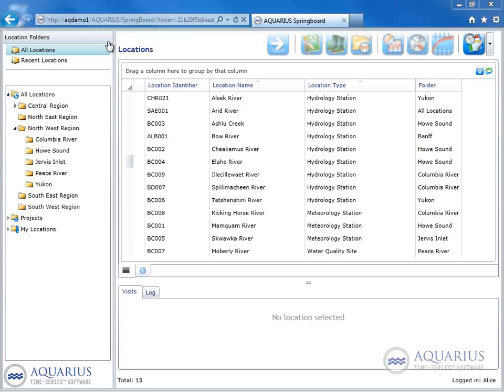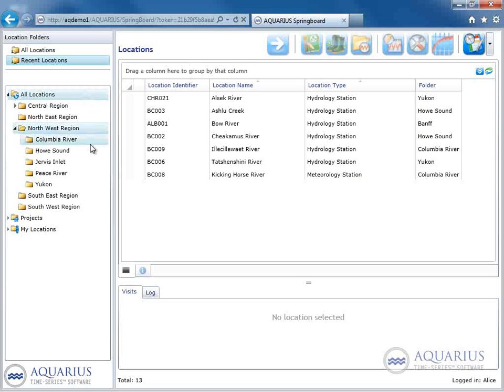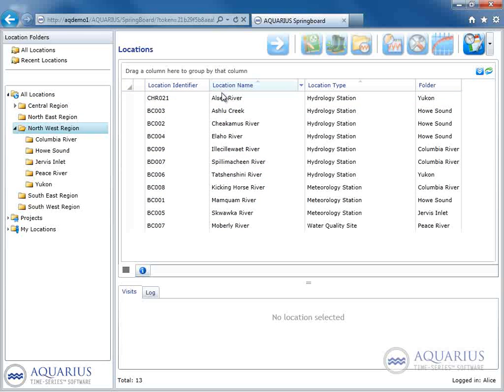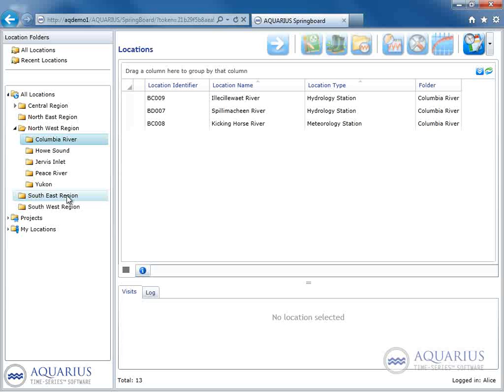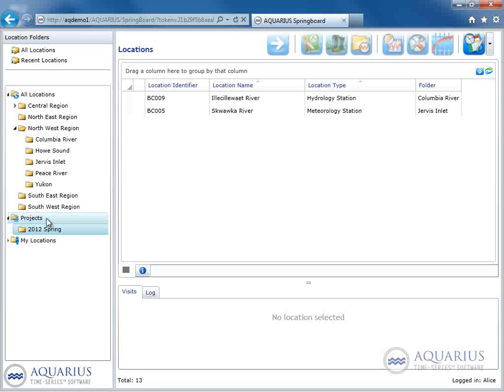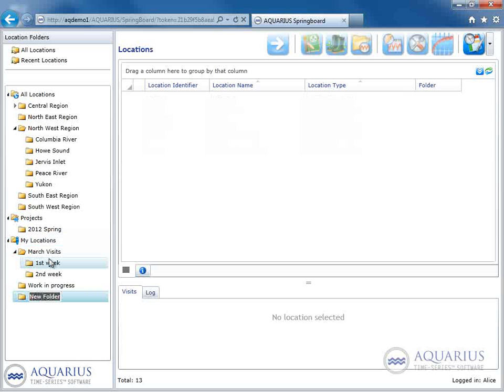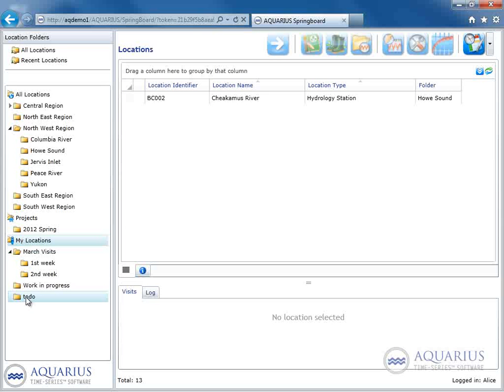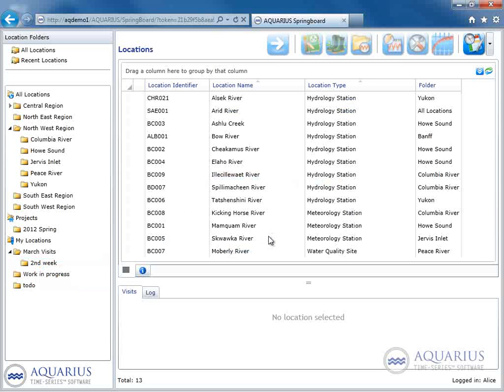AQUARIUS Time-Series 3x - Springboard - 3 - Location Folders